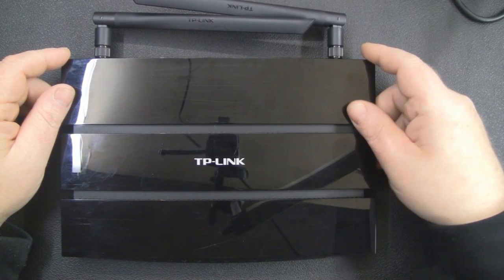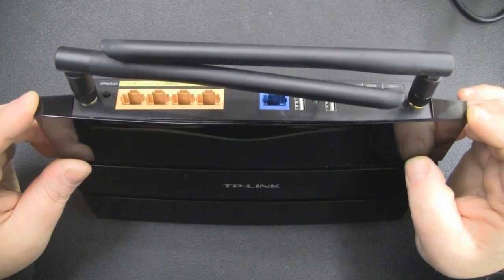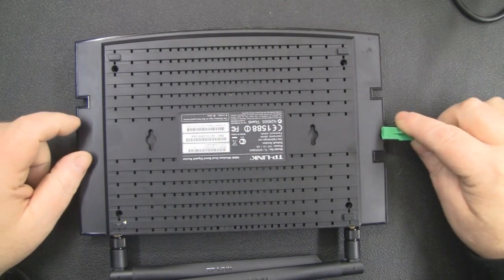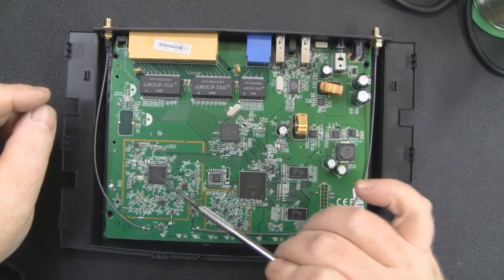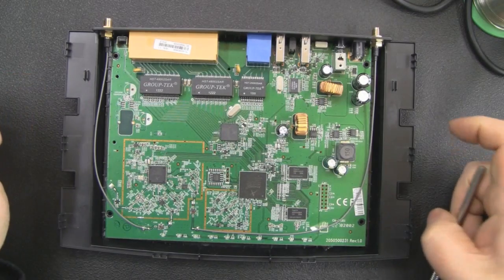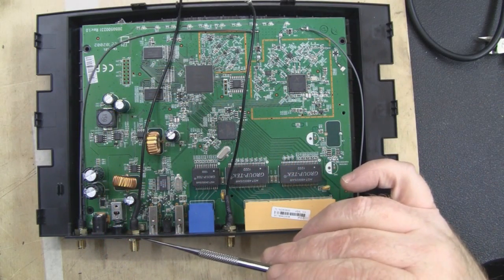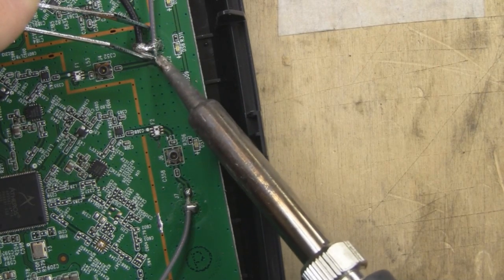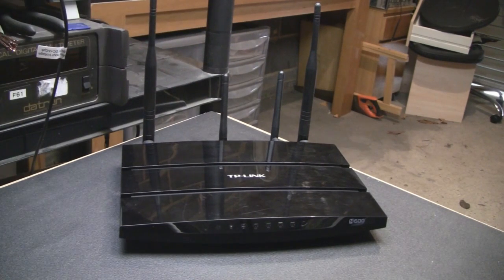Tp Link tl wdr3600 Antenna Modification #80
The TL-WDR3600 is an excellent wireless router for the money but it is let down by the dual band antennas.
In this video I modify the antennas by adding two new SMA connectors allowing for the connection of two 2.4GHz antennas and two 5GHz antennas. It is a pretty straight forward hack and as you can see in the video greatly improves efficiency in signal performance more so for the 5GHz.